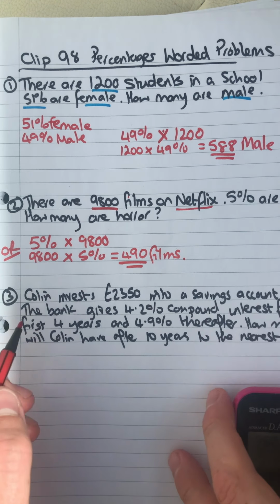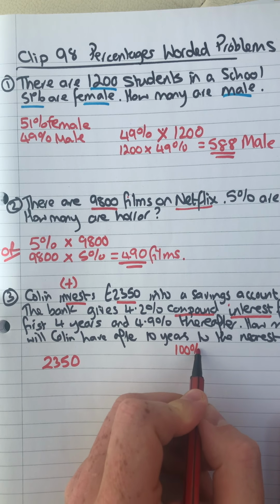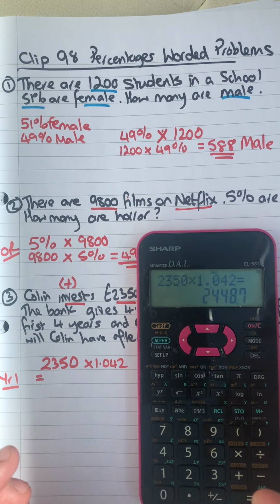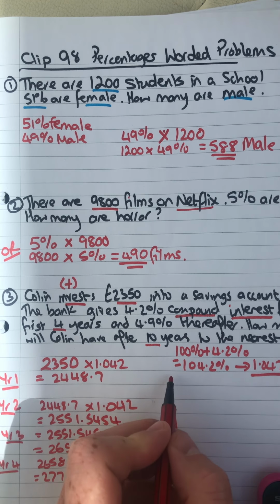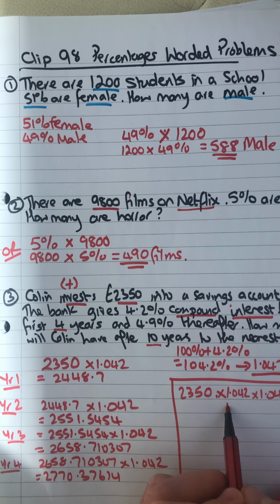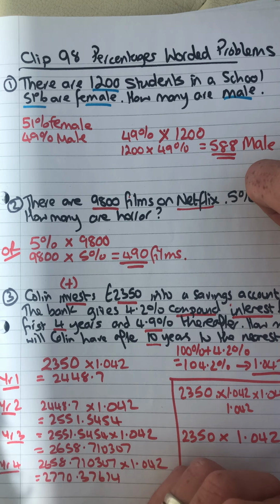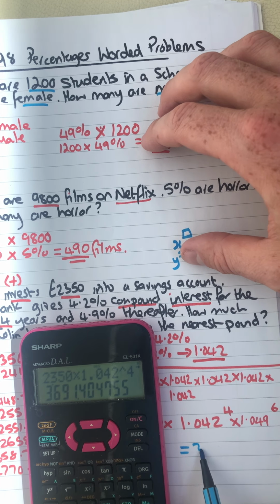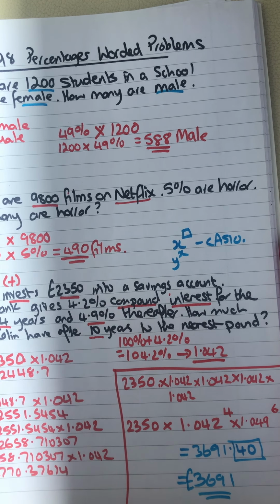Clip 98 percentage worded problems